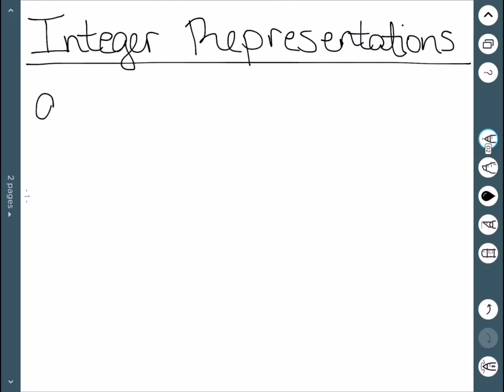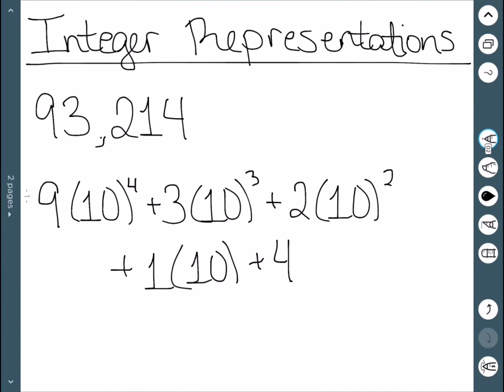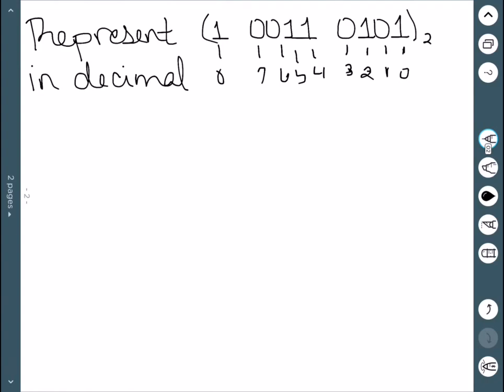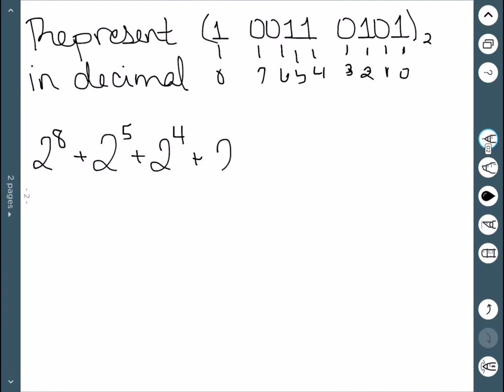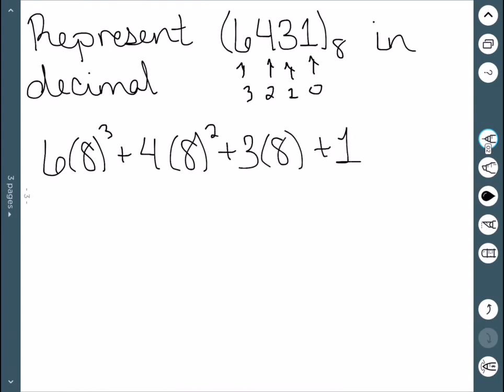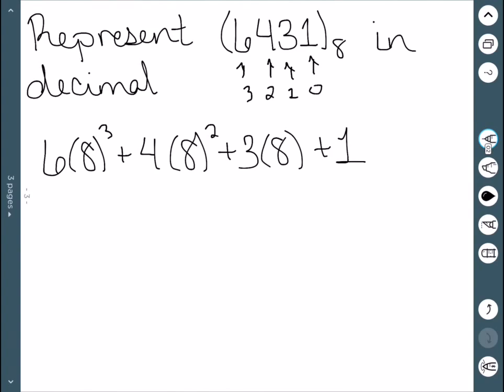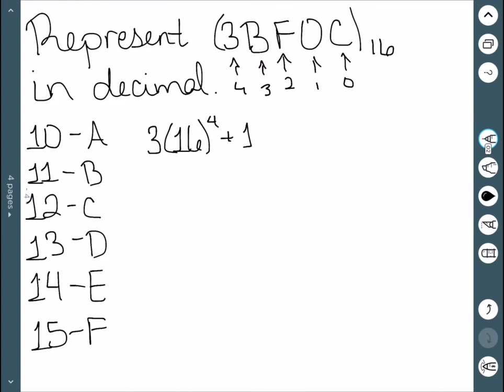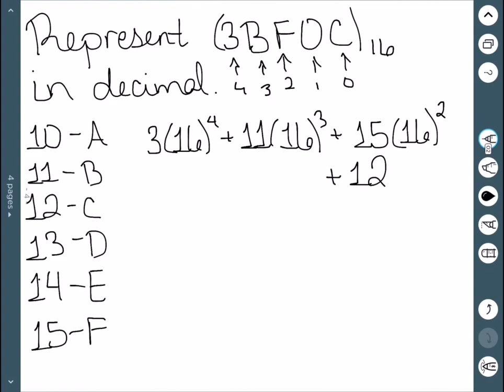Converting Numbers to Decimal (Base 10)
We discuss how to convert numbers in different bases to decimal, or base 10. We do examples using binary, octal, and hexadecimal.